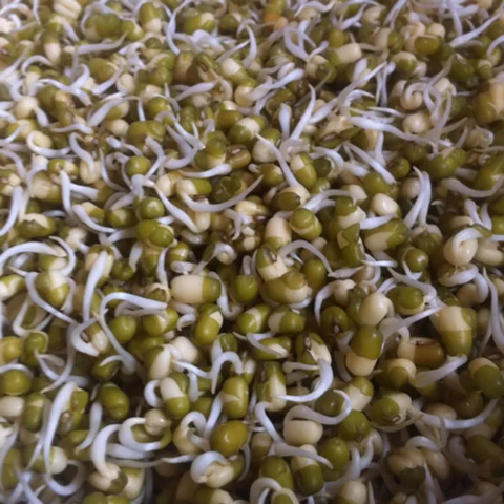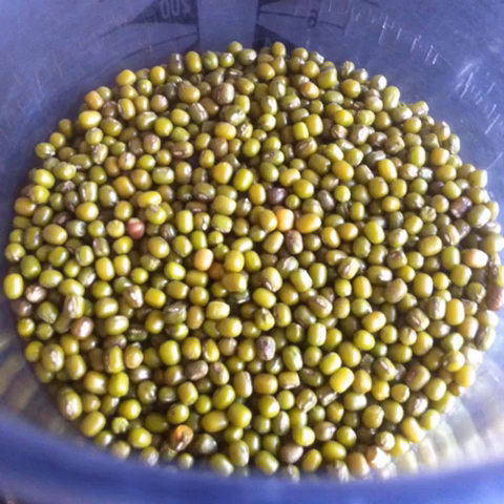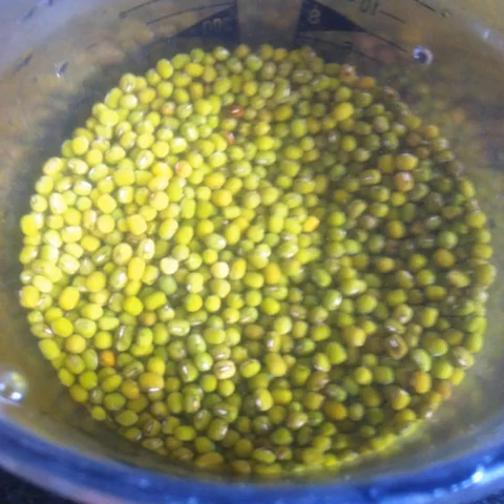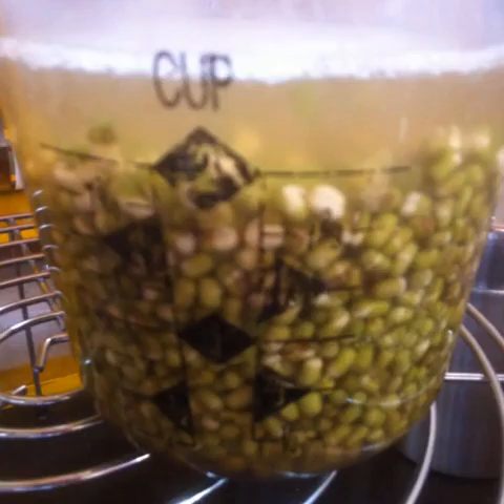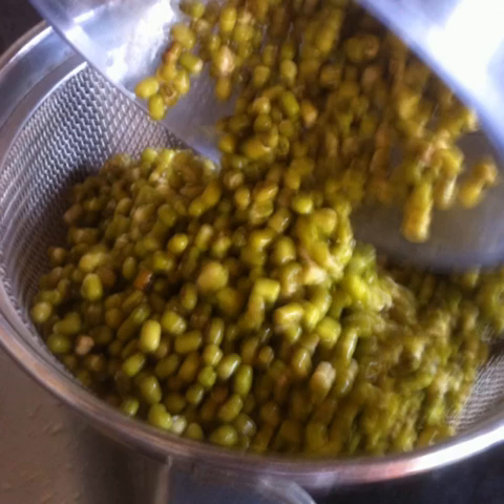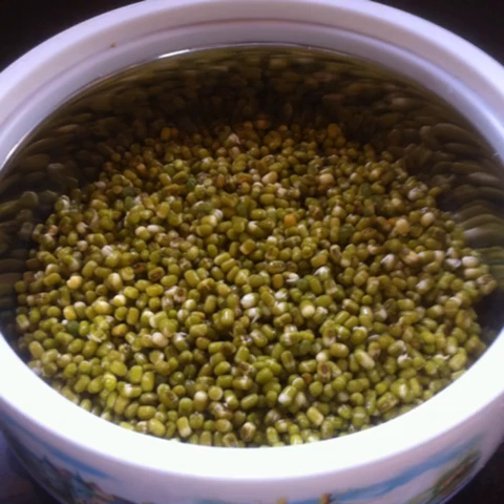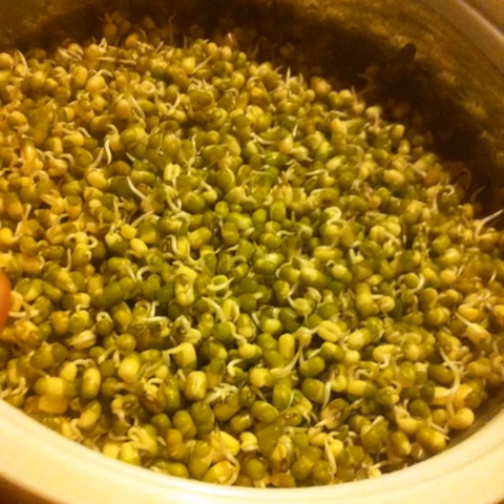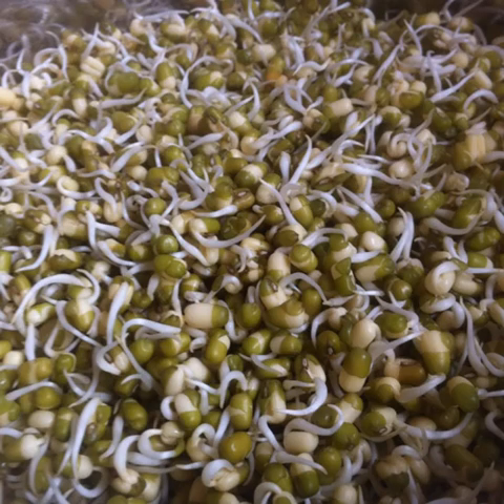Sprouting Whole Moong Beans